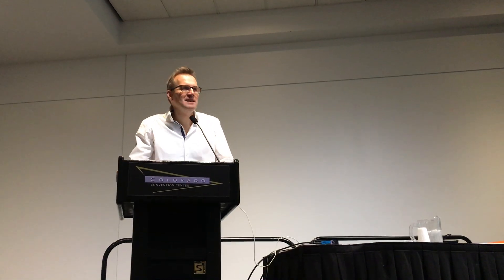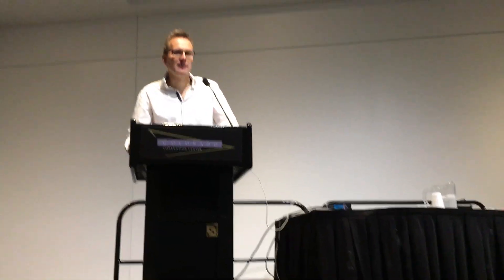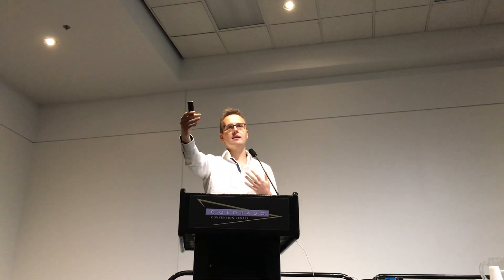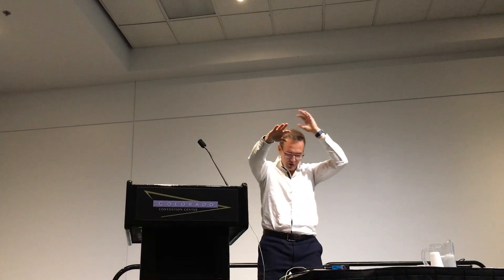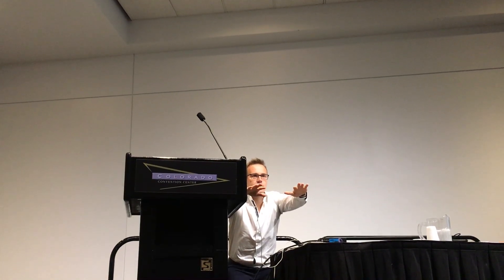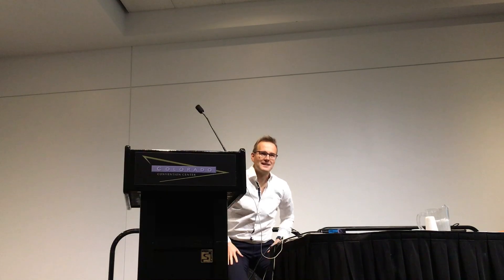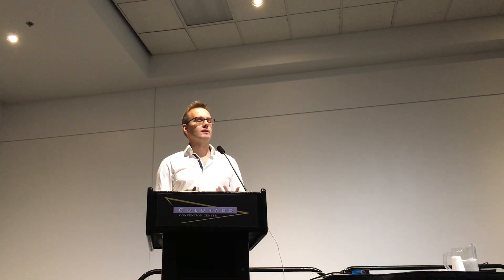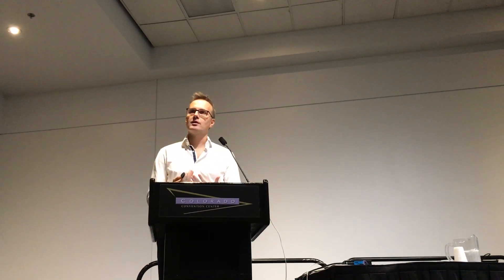Exertion Games: Foundations and Trends in HCI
This talk by Florian 'Floyd' Mueller from the Exertion Games Lab at RMIT University in Melbourne, Australia, presents the primer article "Exertion Games" in "Foundations and Trends in HCI" at CHI 2017 in Denver, CO, USA.